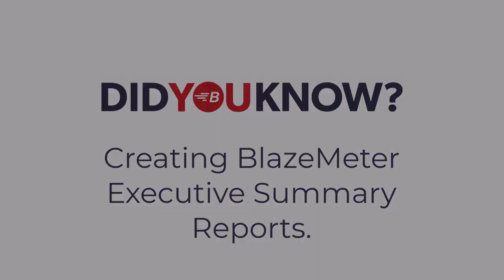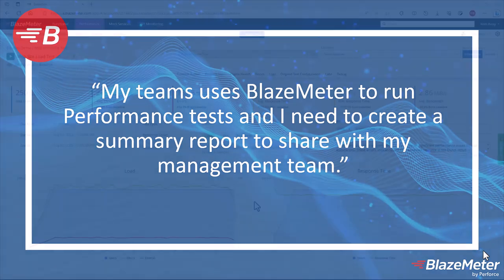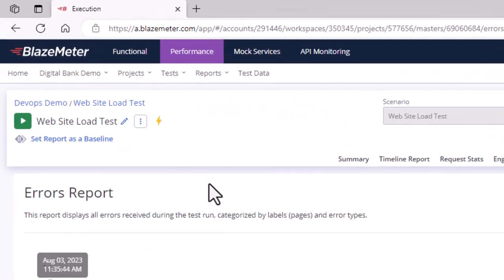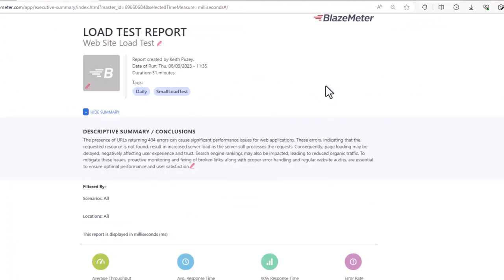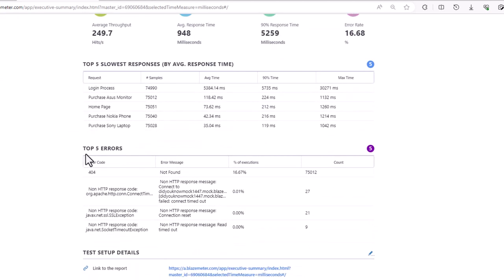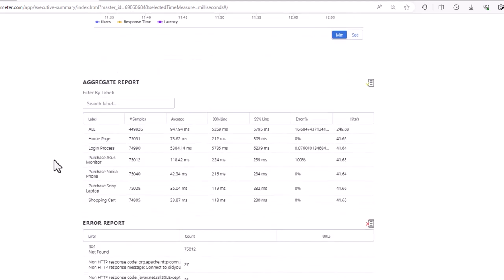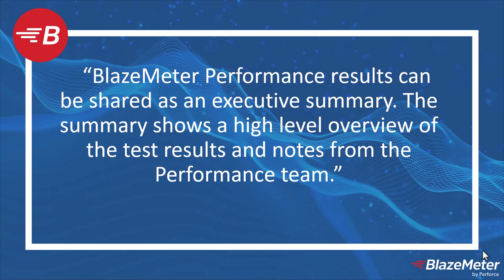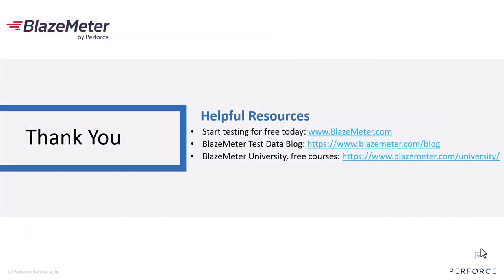Executive Summary Reports | Did You Know by BlazeMeter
Learn how share the results of a performance test with a group to show an issue that you've identified.